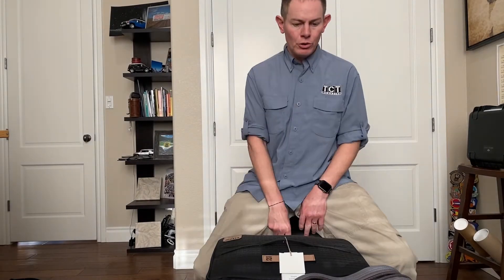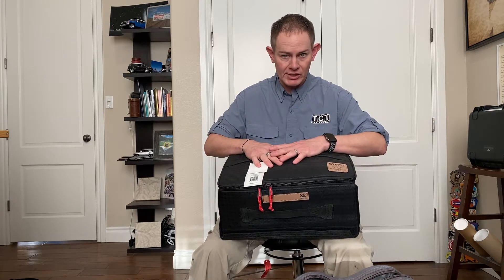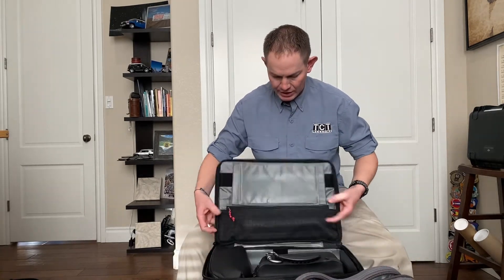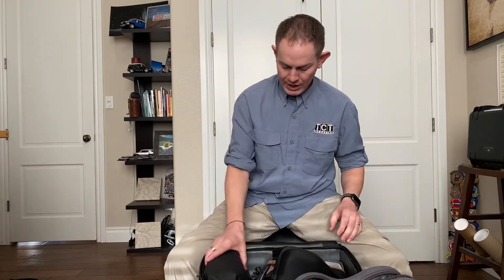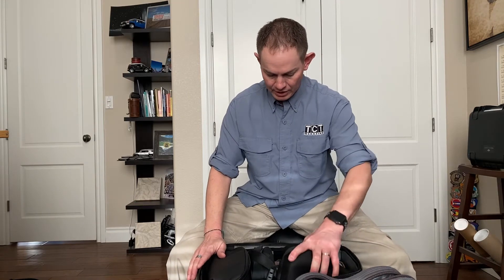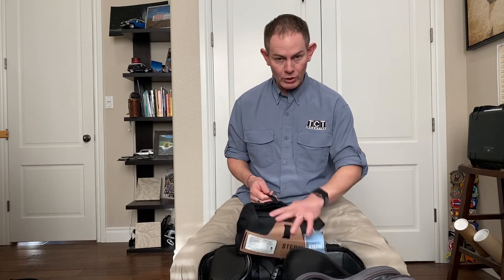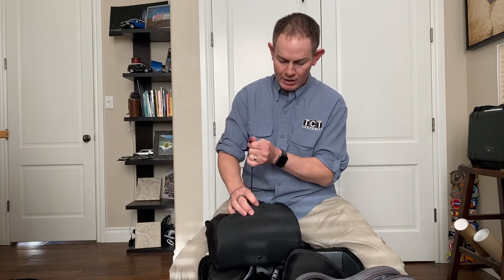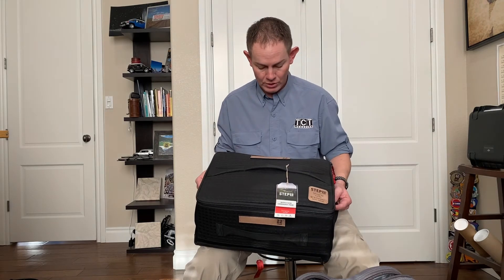Step 22 Flat Box “Stingray” for Camera Storage